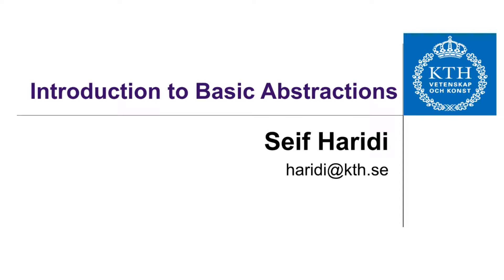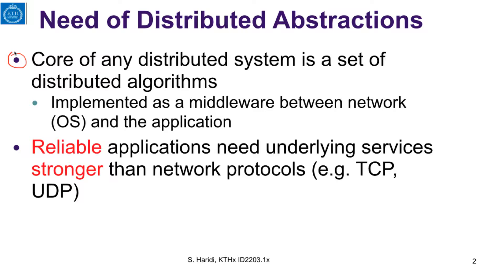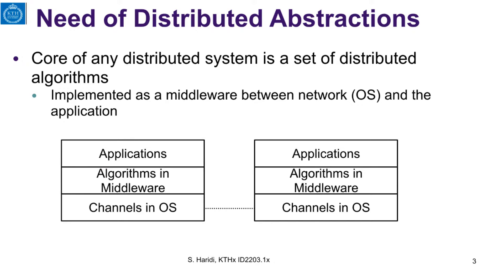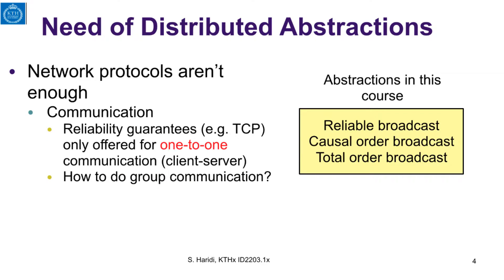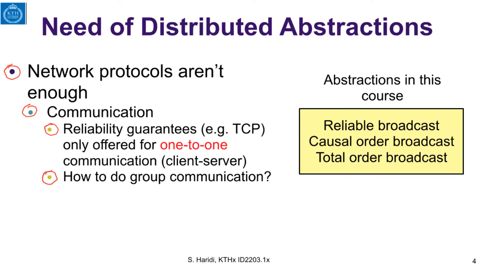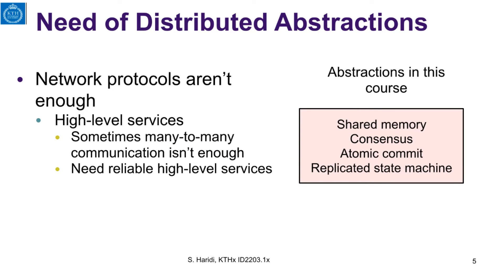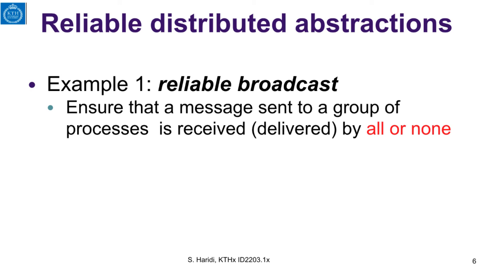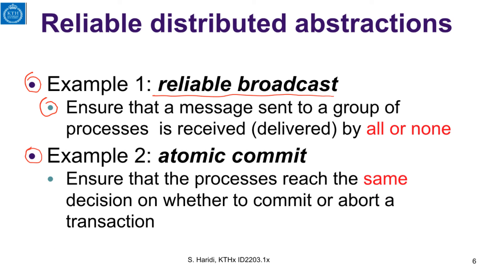3 1 Basic abstractions